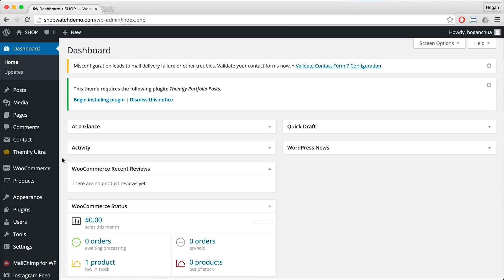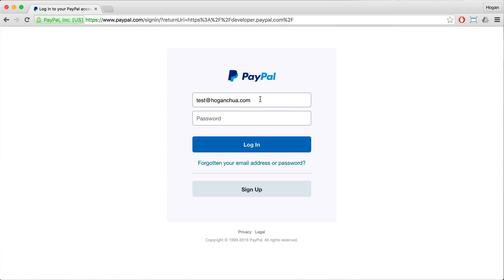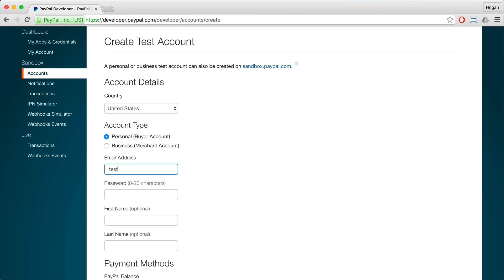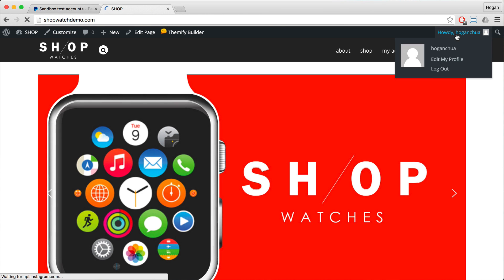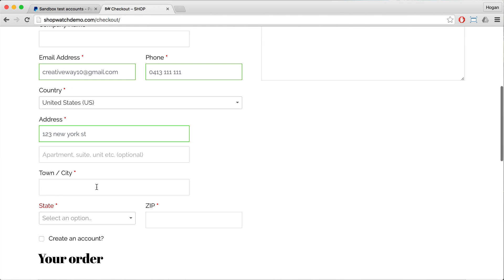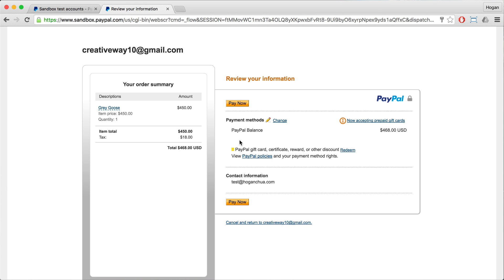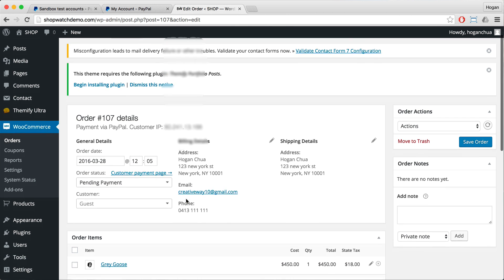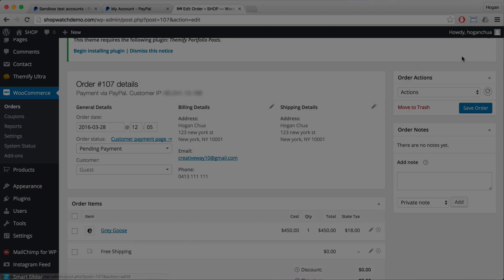How to Do a Test Transaction using PayPal Sandbox (WooCommerce)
In this video, I walk you through how to setup a PayPal Test Account and then we do a Test Transaction for your Online Shop (using WooCommerce Plugin).